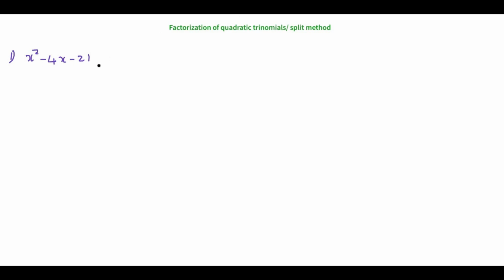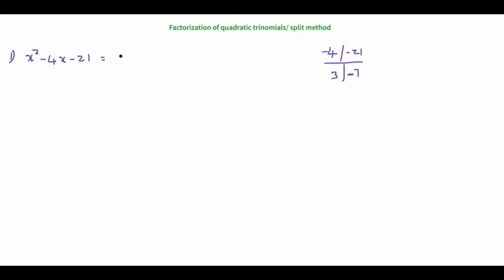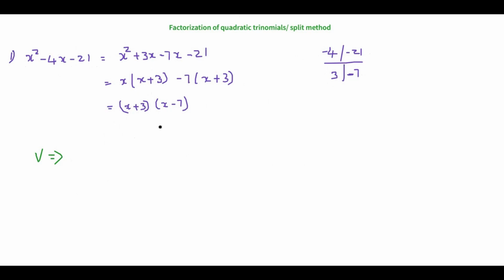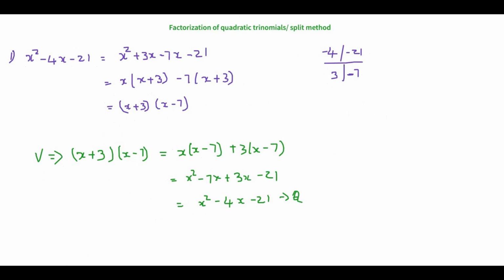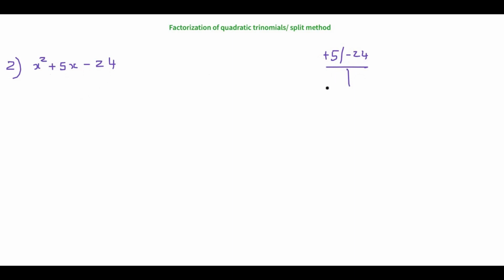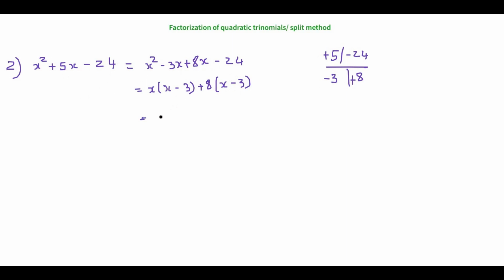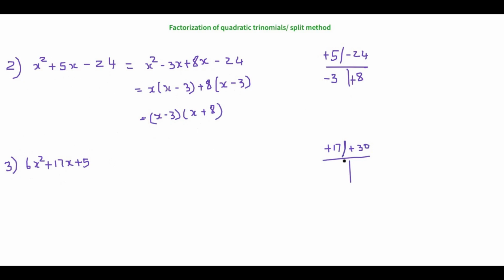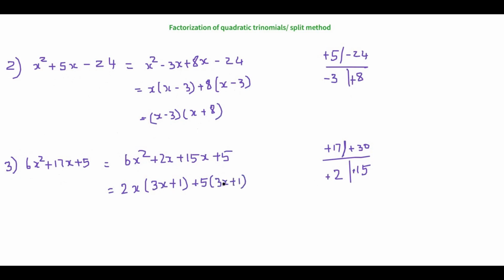Factorizing Quadratic trinomial. Grade 9 Ex 3C. CBSE, ICSE, STATE BOARD, R.S. Aggarwal , R.D. Sharma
Factorizing Quadratic trinomial
split method.
Grade 9 Ex 3C
CBSE, ICSE, STATE BOARD
R.S. Aggarwal , R.D. Sharma
In this video I have explained how to factorize a quadratic trinomial, in a easy way,  with the verification. This is also called as split method.